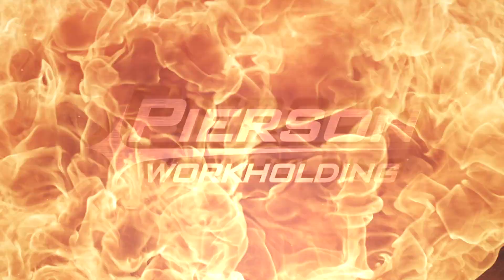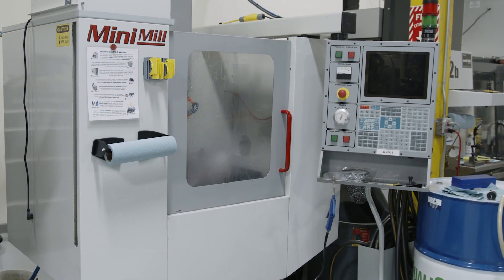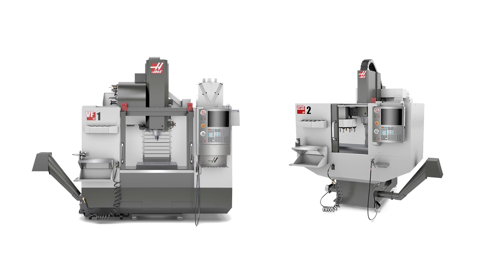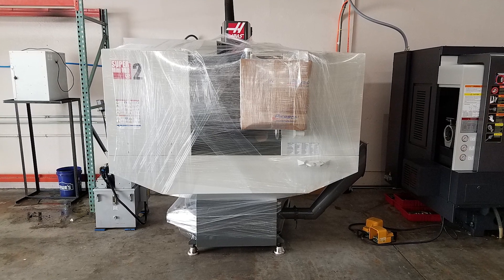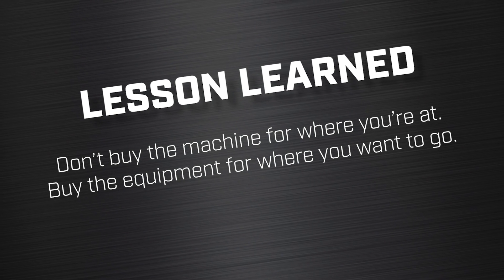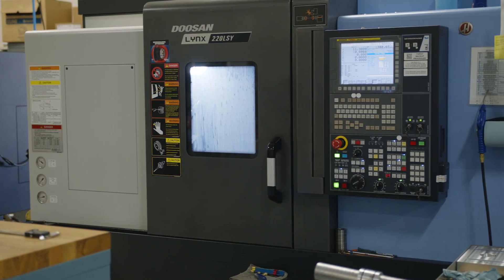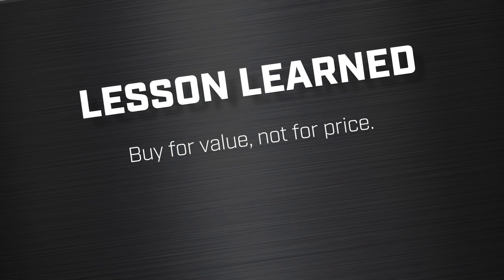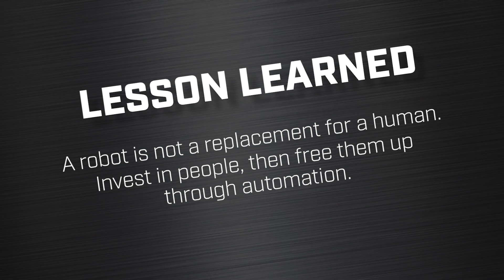My BIGGEST Machine Regrets! What was I thinking? - Pierson Workholding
Today  Jay goes over his top 3 BIGGEST machine buying regrets! Learn from my mistakes!
✅ Tired of making 1 part at a time?

Jay shares his 3 top machine buying regrets in this Pierson Workholding Q&A. If you've ever thought about purchasing a Haas Super Mini Mill 2,  Universal Robots UR10, or a Doosan 2 axis lathe check out this video for some perspective on why you might want to reconsider that purchase. Jay talks you through his experience and drops some valuable lessons learned at the end of each regret.

CHAPTERS
0:00 Machine Regrets
1:10 Haas Super Mini Mill 2
4:33 Doosan 2-axis lathe
6:36 UR10 Robot